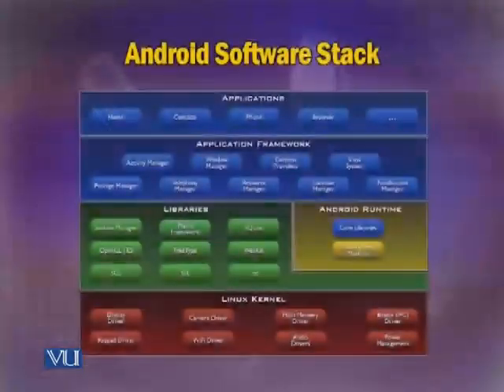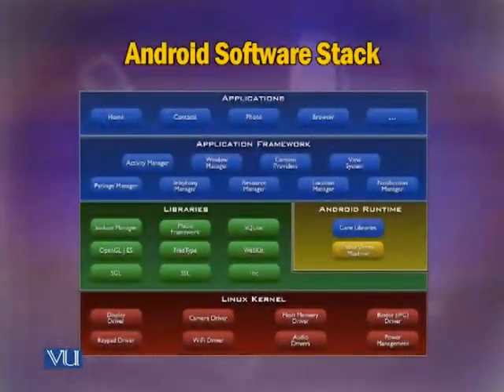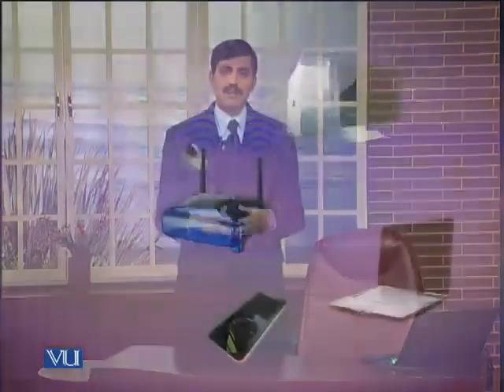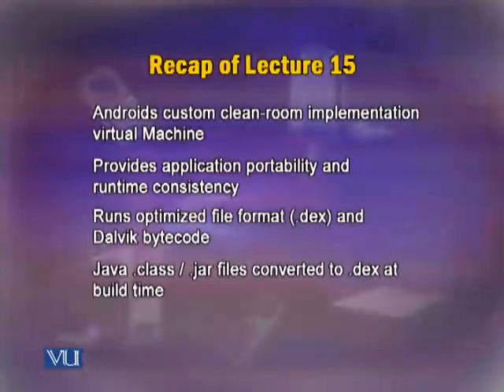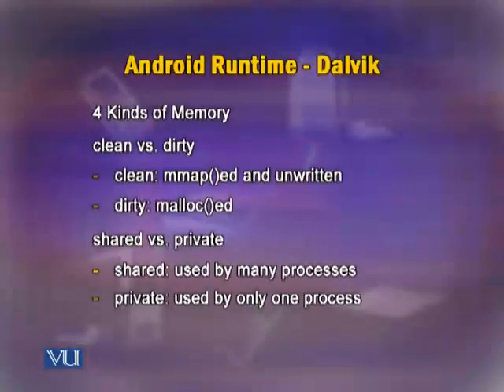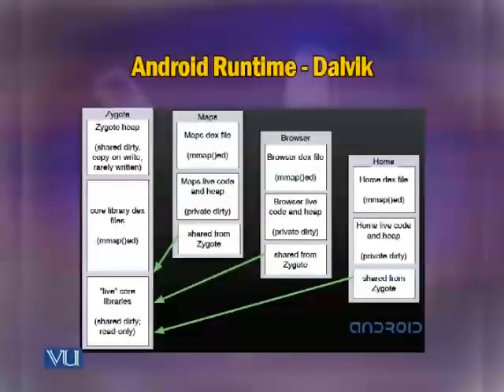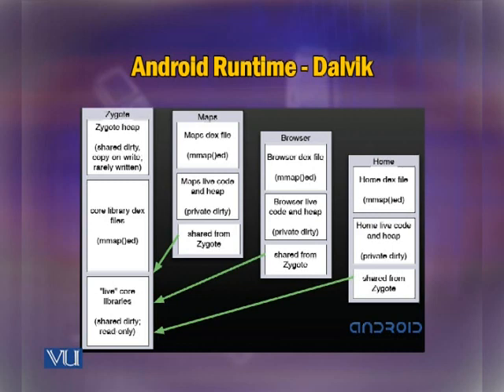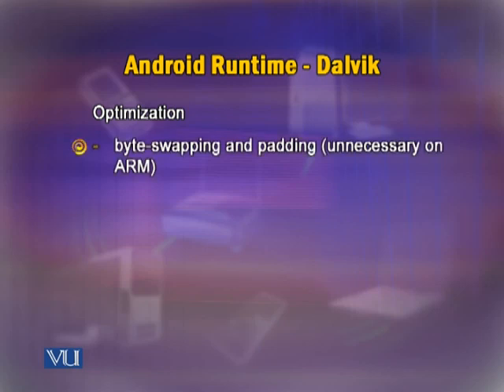CS710_Lecture16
CS710 Mobile & Pervasive Computing